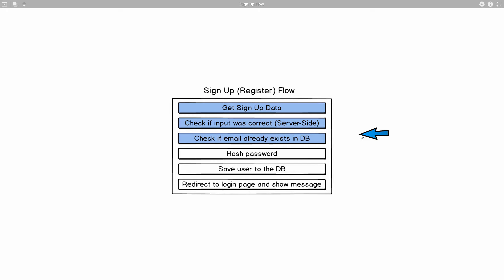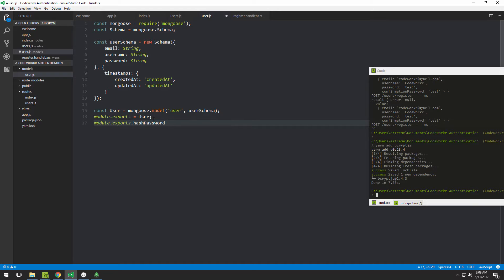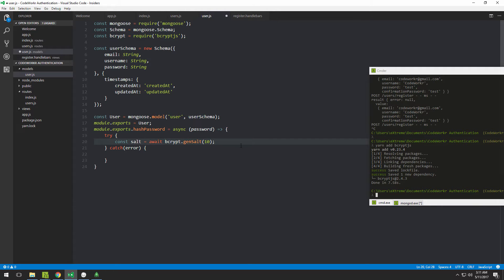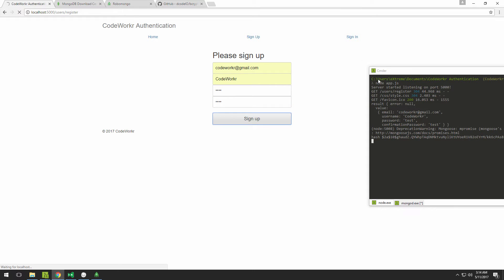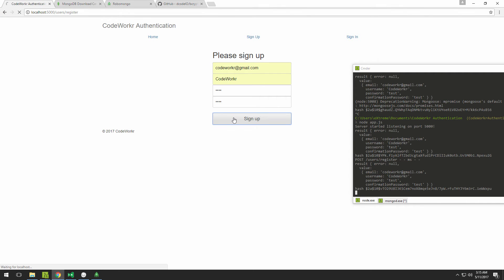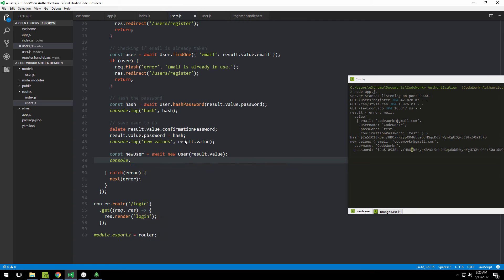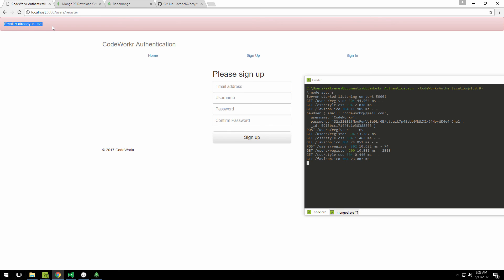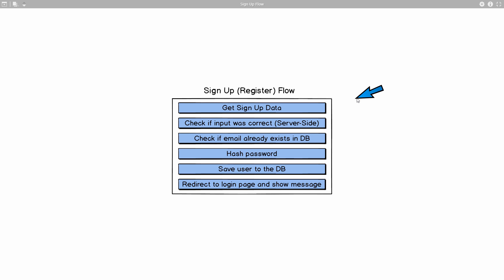Site Authentication With Node Part #4 - Salting and Hashing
In this video we'll get started on some more interesting things. We'll be talking about how salting and hashing works, why we need it and how can we actually implement it.

We'll be using node module called bcrypt that will give us those functionalities out of the box.

At the end, we'll write code so that user is able to make a new account and register.